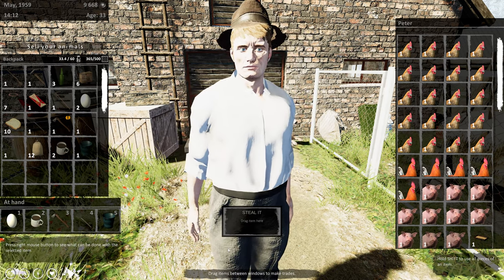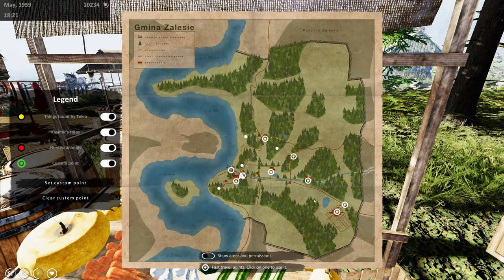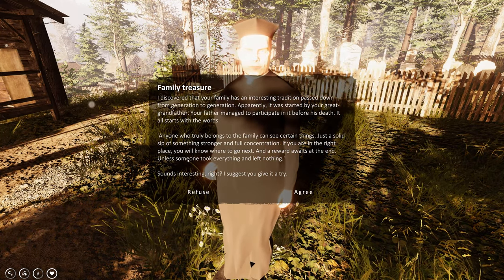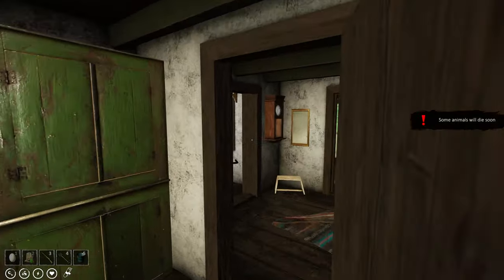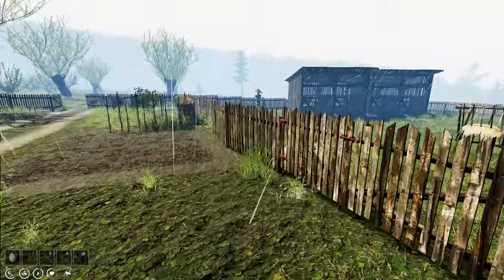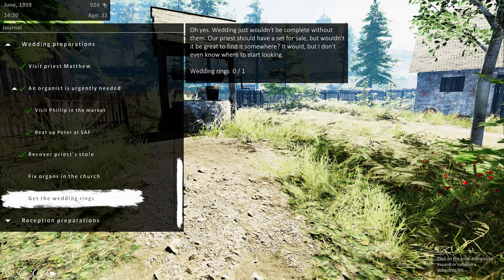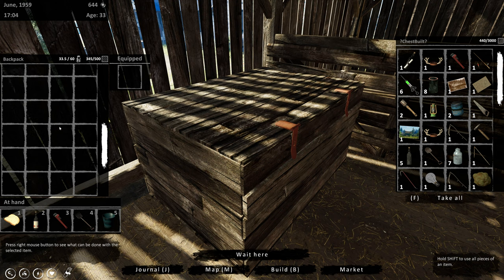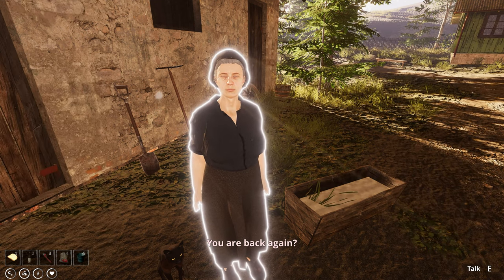Will she say yes? Farmer's Life - Episode 19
Will she say yes? That is the question!